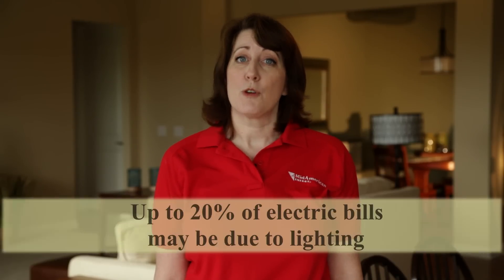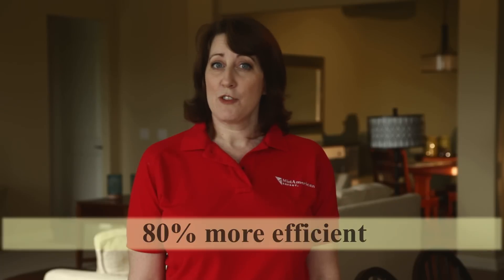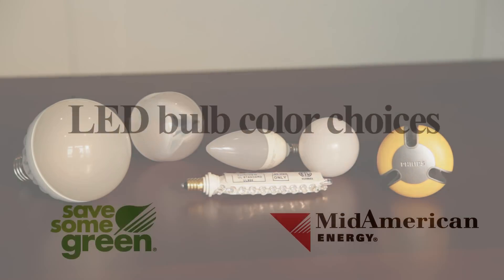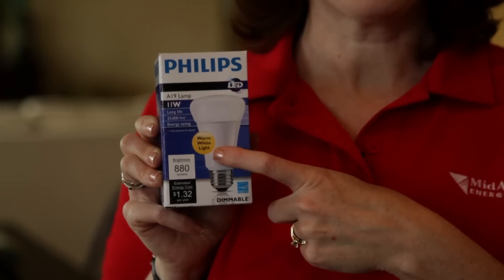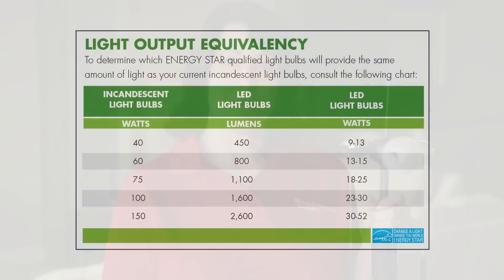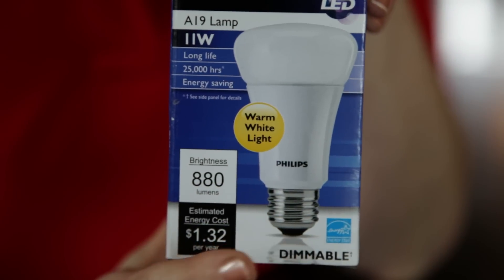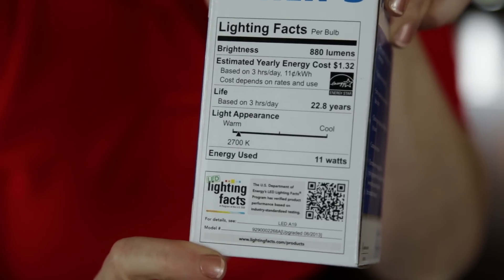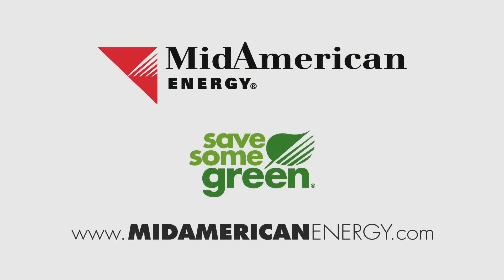Energy Saving Tips for LED Bulbs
Switch to the new generation of LED lighting and start saving some green today! We will walk you through where to use LED bulbs, color choices available, how they compare to incandescent bulbs, and more.